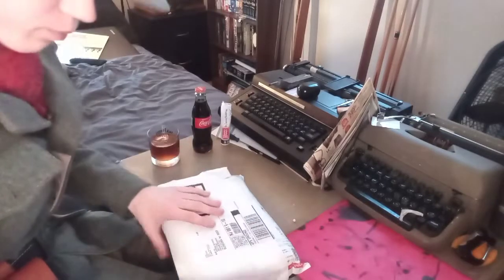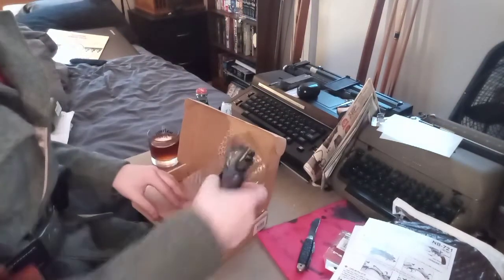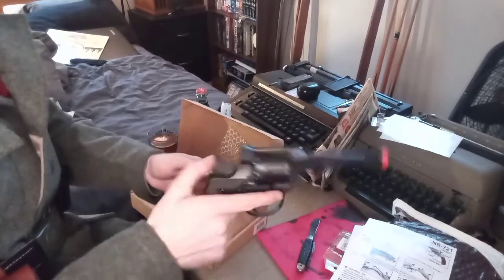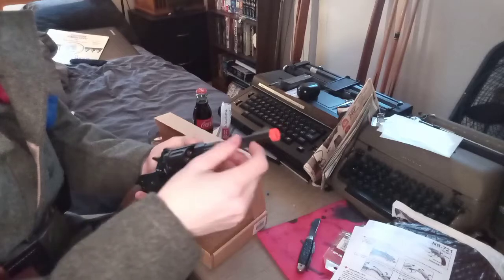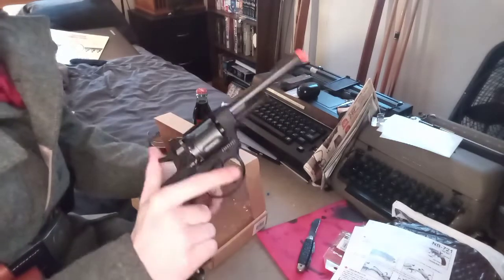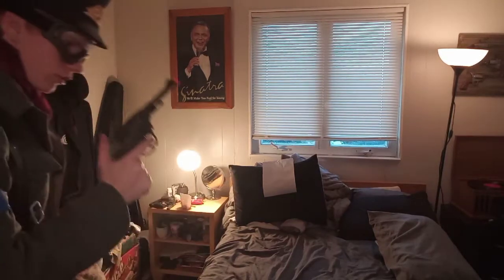Nagant Revolver review